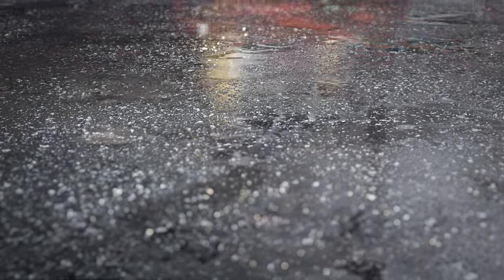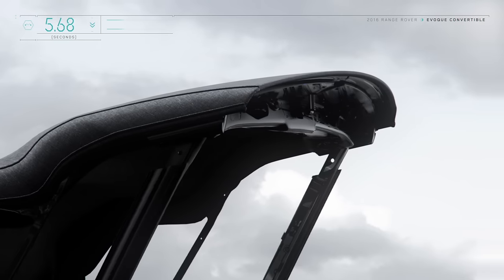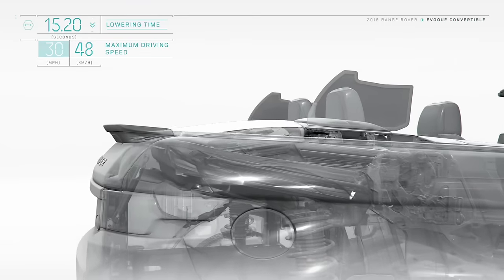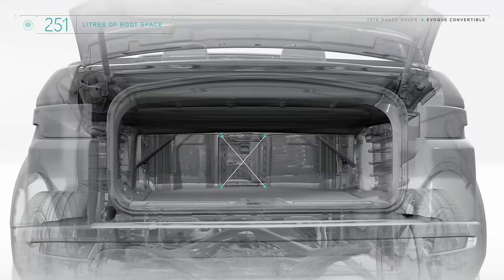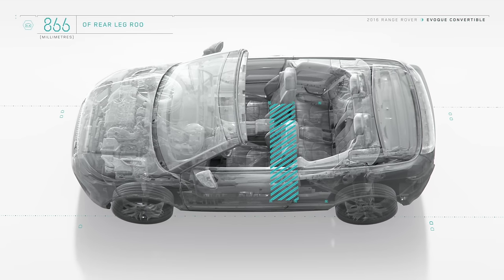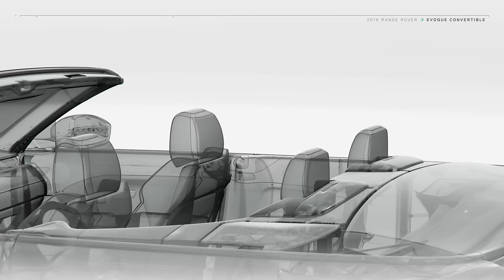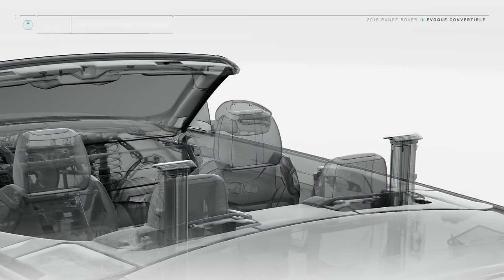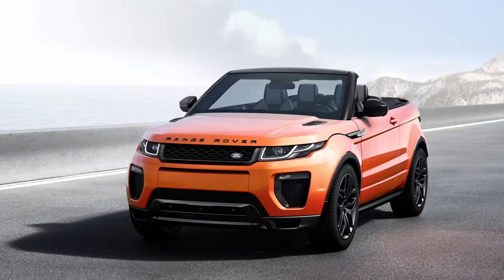Range Rover Evoque Convertible - Technical Film | AutoMotoTV